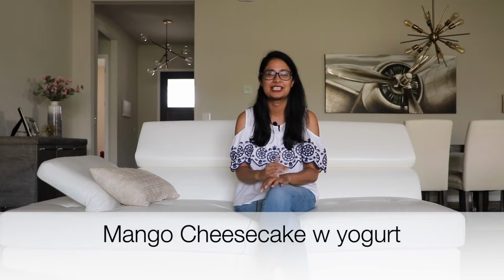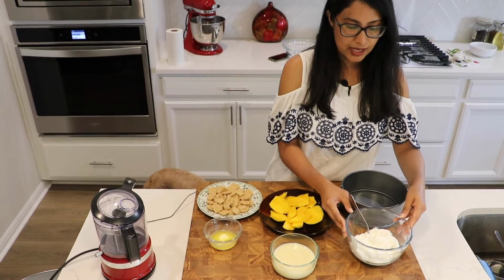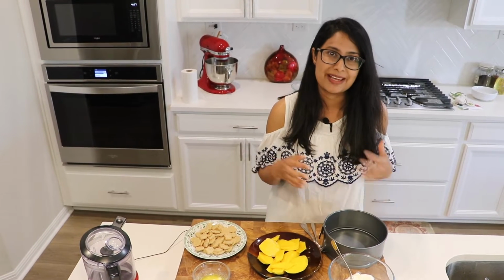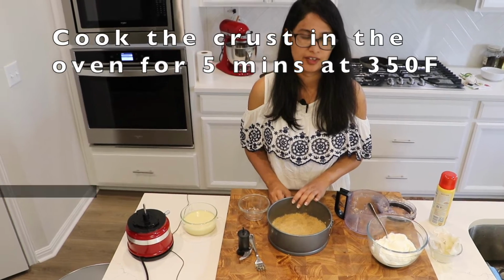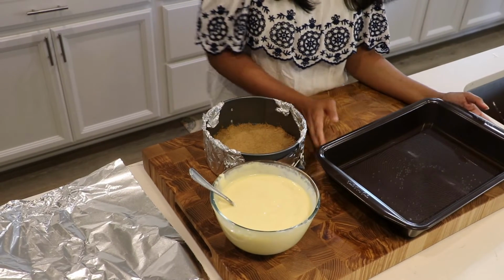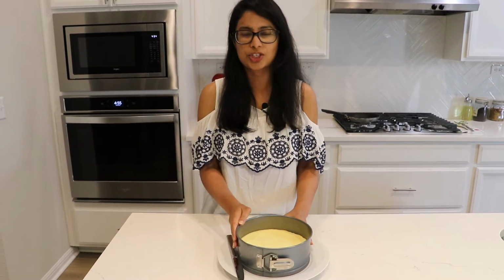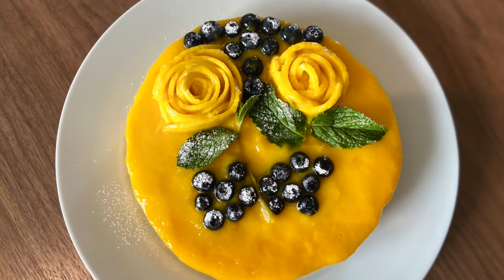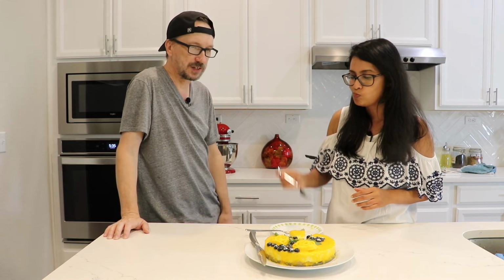Mango cheesecake | Yogurt and condensed milk | Indian Shrikhand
It’s summer time! To me summer is all about fresh mangoes and something sweet. In this recipe, I combine the flavor and texture of Indian Shrikhand and American Cheesecake. This mango cheesecake is super easy to make and delicious